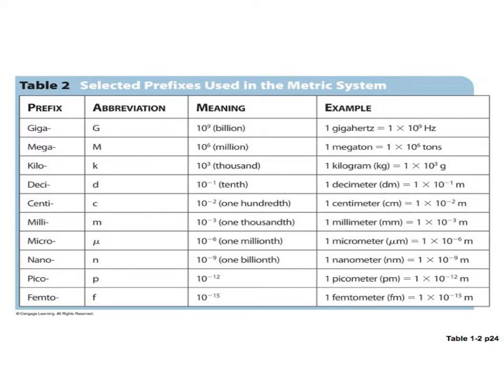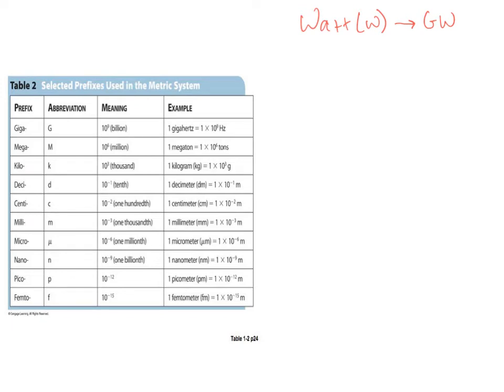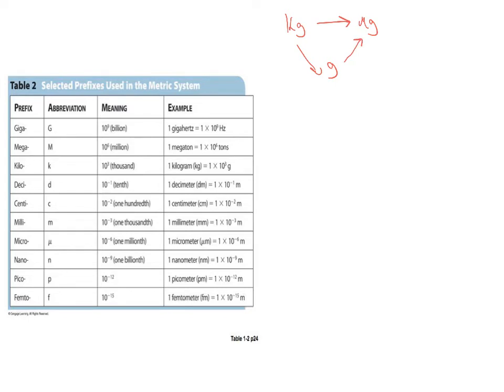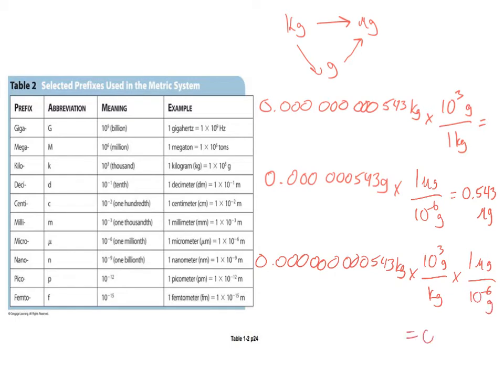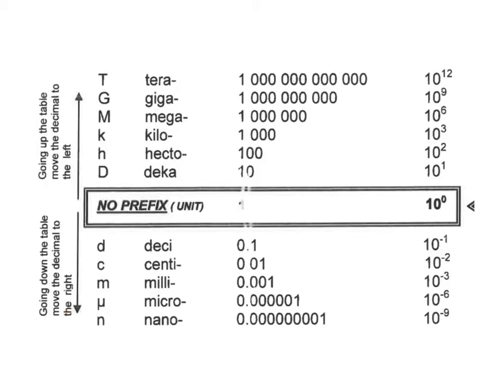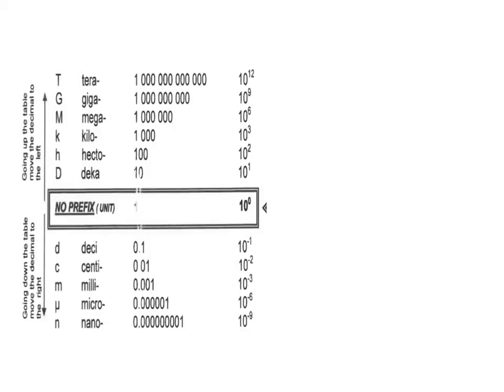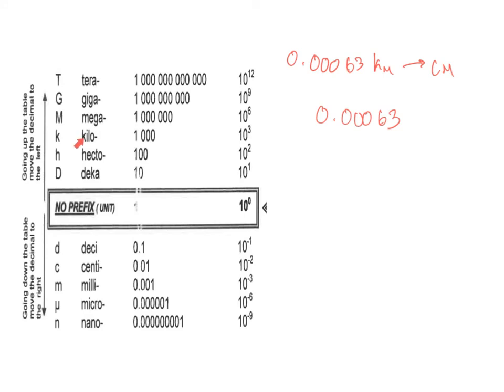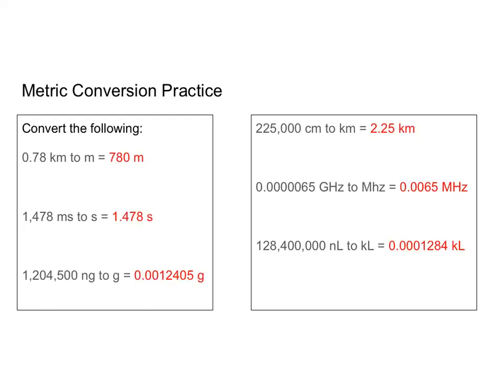Metric conversions 3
Note: with the examples at the end at roughly 14:50, somehow I have 1204.5 ng to g on the example slide, but then 1,204,500 ng to g on the answer slide. For the record:
1204.5 ng = 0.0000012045 g , and
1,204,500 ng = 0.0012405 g